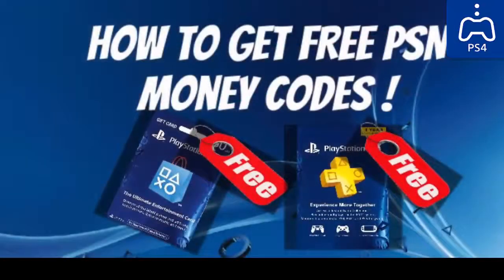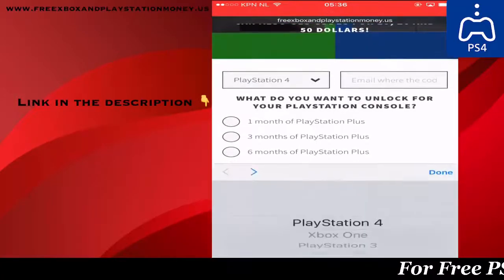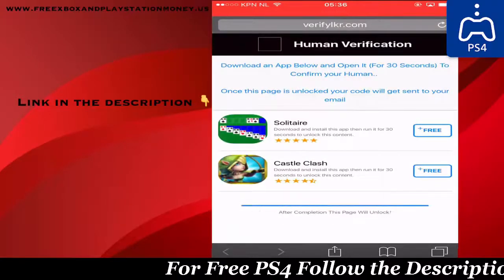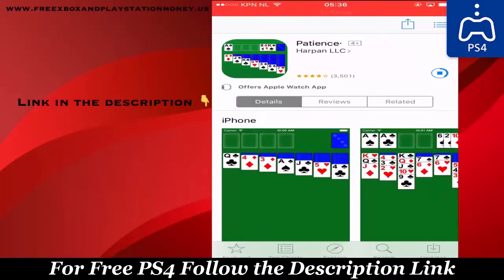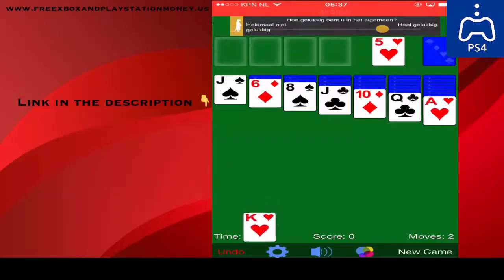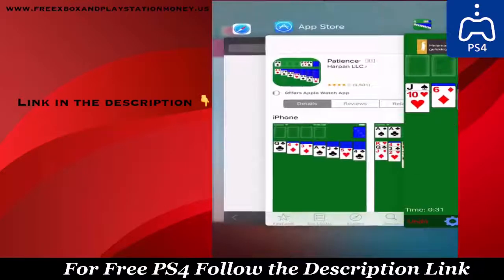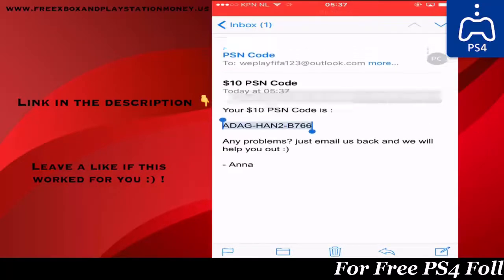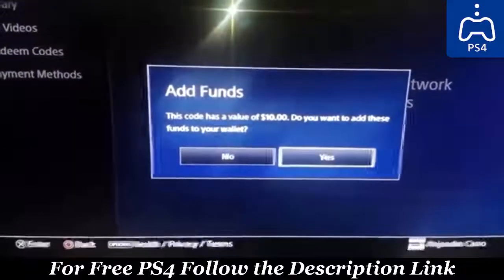2 Insanely Free Playstation Money Trick Free PSN Codes within a minute ! 2017 May YouTube